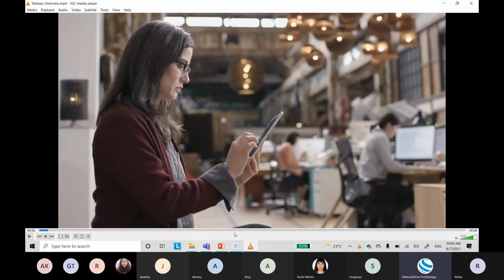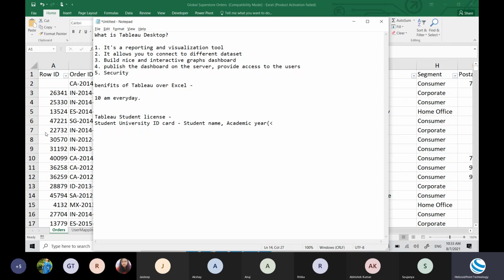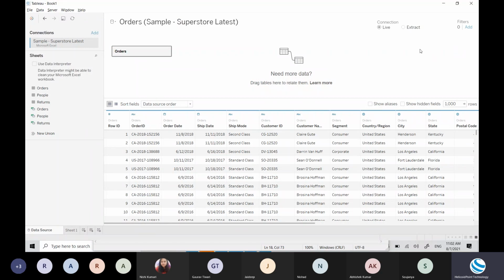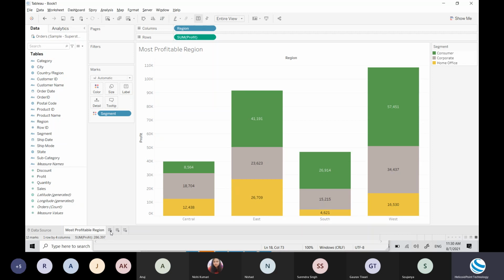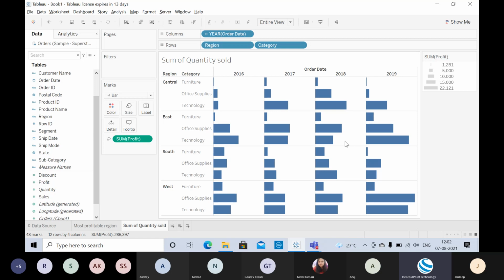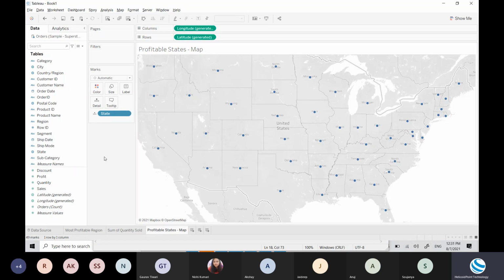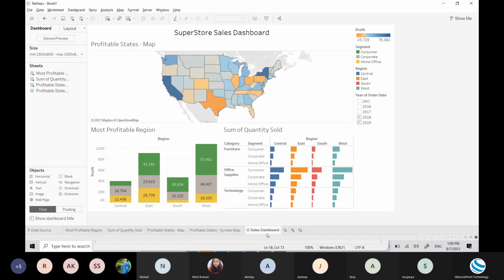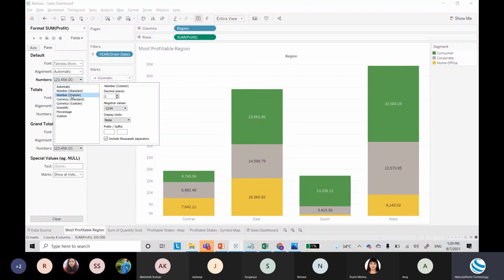Tableau Session 1